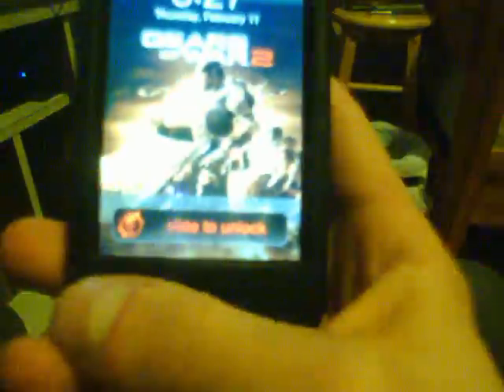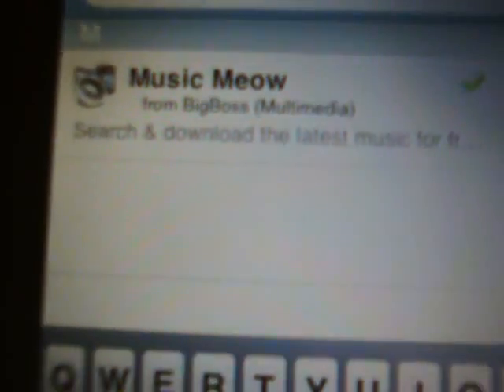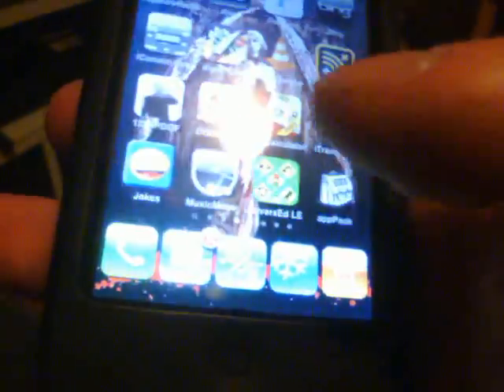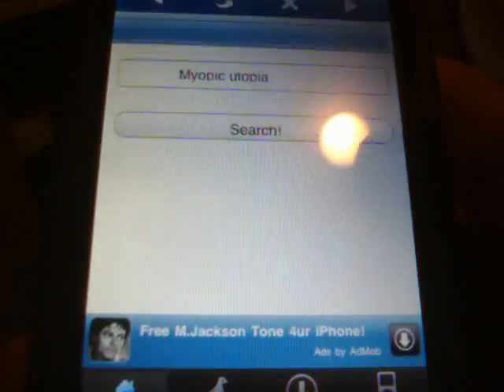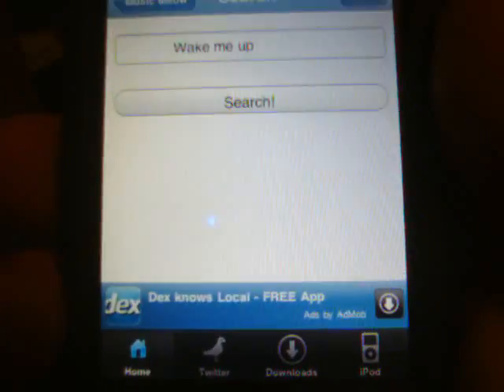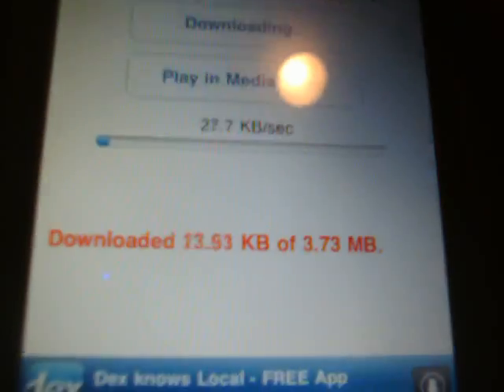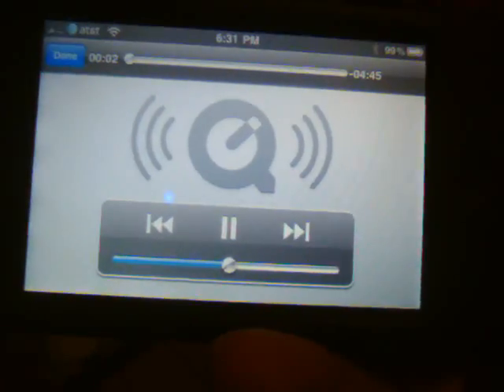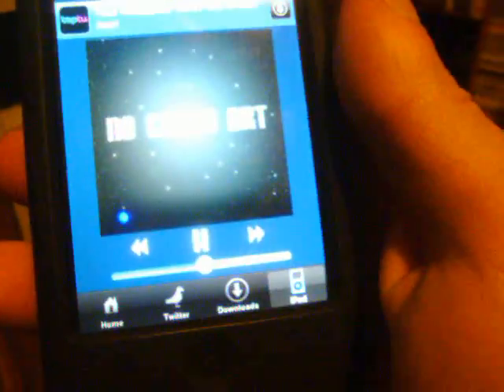How to Download MP3 Music Files straight to your Jailbroken IPhone/IPod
This is a video for the Jailbroken IPhone's and IPod Touch's. This is an App called Music Meow. On your IPod or IPhone go into Cydia and search "Music Meow" after its done searching download and install it on your device. Now you can download Music :p

-D3AtHrAiN333